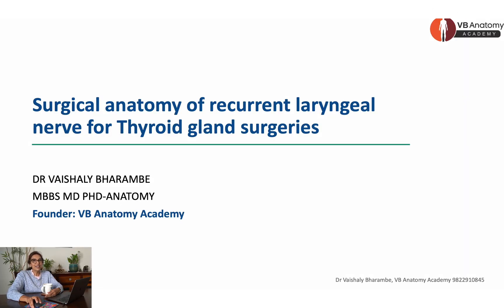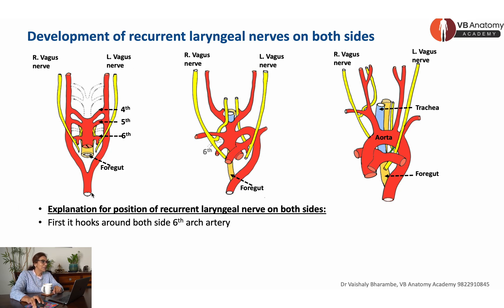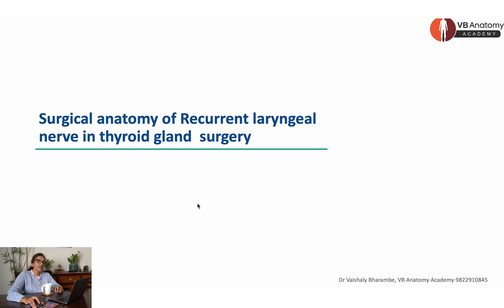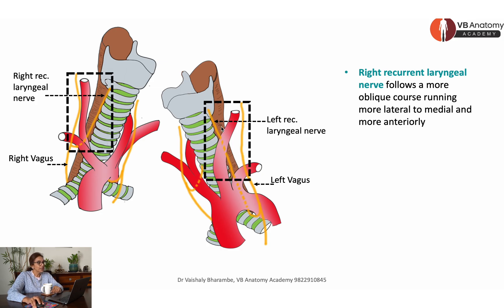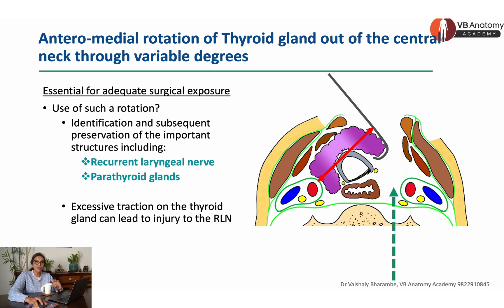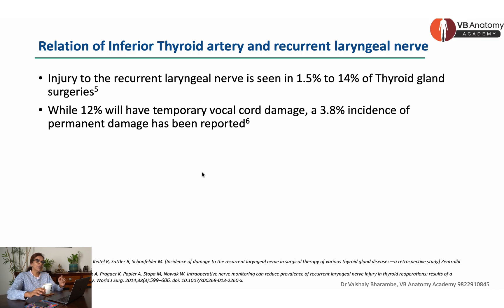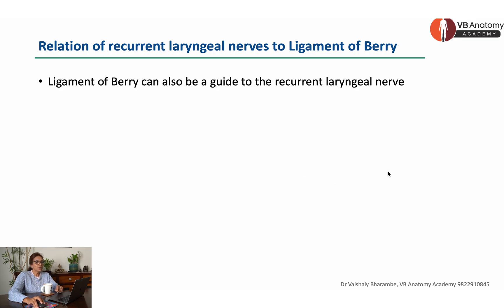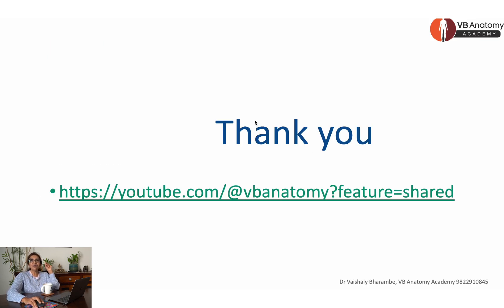Surgical Anatomy of Recurrent laryngeal nerve for Thyroid gland surgeries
Notes for the lecture in form of handouts and related MCQs are available on the

In this video, we provide an in-depth exploration of the recurrent laryngeal nerve (RLN), with a specific focus on its importance in thyroid gland surgeries. The video begins with the explanation of the RLN’s development in relation to the aortic arches, which is crucial for understanding its unique anatomical course.
We cover the RLN's positioning in the trachea-esophageal groove and its relationship to the thyroid gland, comparing the right and left RLNs and their unique course. The video also delves into the rare non-recurrent laryngeal nerve and arteria lusoria, and discusses the surgical approach to these nerves. Additionally, we examine the RLN's relationship to the inferior thyroid artery, surrounding lymph nodes, and the Zuckerkandl tubercle, all of which are vital for preventing nerve injury during surgery.
For a broader understanding of the anatomy involved in thyroid surgeries, don’t miss our main video on this topic. It’s an essential resource for mastering the surgical anatomy of the thyroid gland.

Timestamp:

00:00  Introduction
01:19 Development of the recurrent laryngeal nerve
02:35 Surgical anatomy of recurrent laryngeal nerve in the thyroid gland
03:02 Identification of recurrent laryngeal nerve
03:53 Non Recurrent laryngeal nerve
05:20 Relation to inferior thyroid artery
06:49 Relation of recurrent laryngeal nerves to lymph node in the neck
07:17 Relation of recurrent laryngeal nerves to ligament of Berry
07:38 Zuckerkandl Tubercle